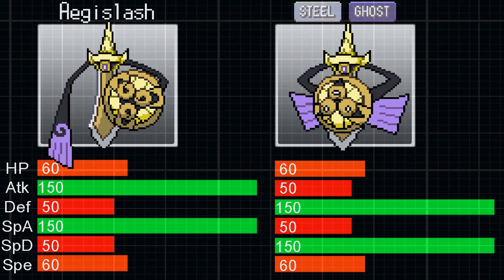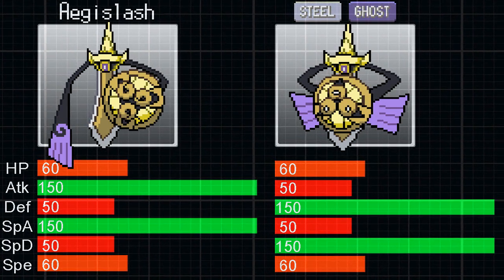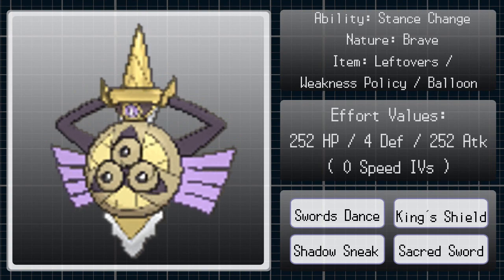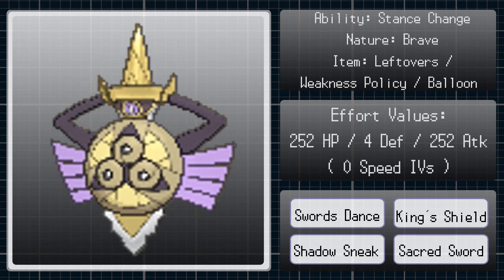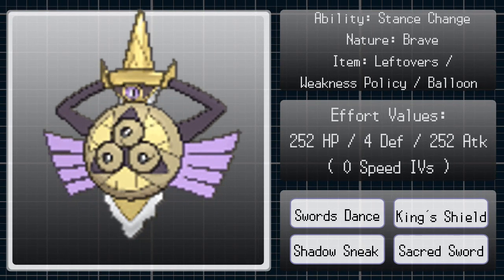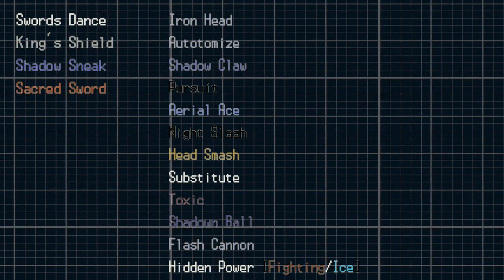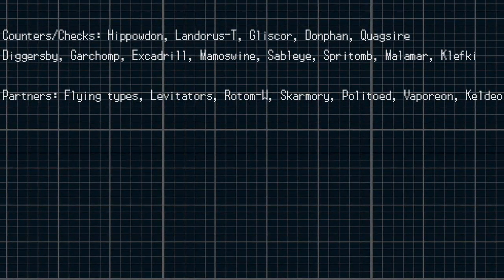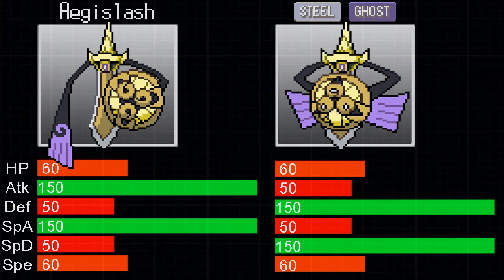Pokemon X & Y - Competitive Crunch Part 10: Meet Aegislash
Aegislash is a dual-type Steel/Ghost Pokémon with a unique Stance Change ability that allows it to switch between Blade Forme and Shield Forme during a battle. Aegislash has taken the metagame by storm and it quickly became one of top tier Pokemon with it's unique attributes. What is Aegislash all about? Let's find out!

This is "Meet Pokémon_X" -Edition of CC where I take an in-depth look of one specific Pokemon. Got suggestions?